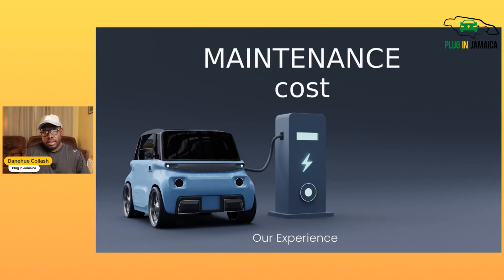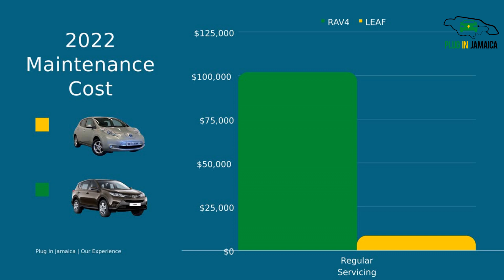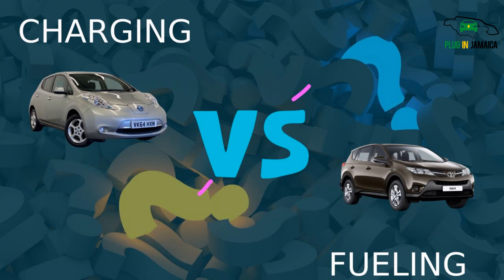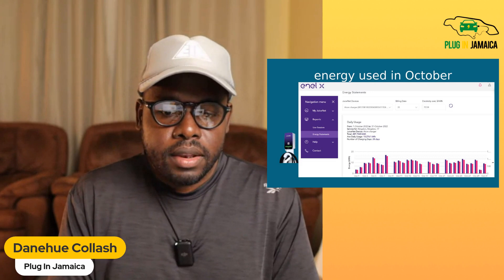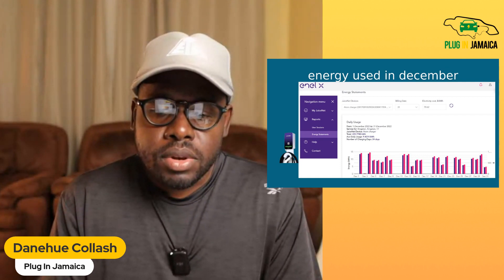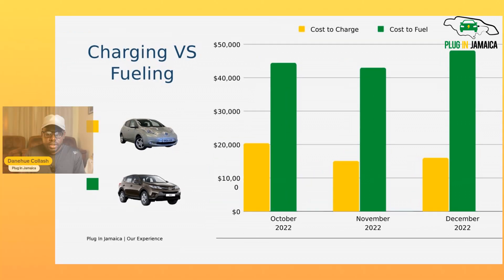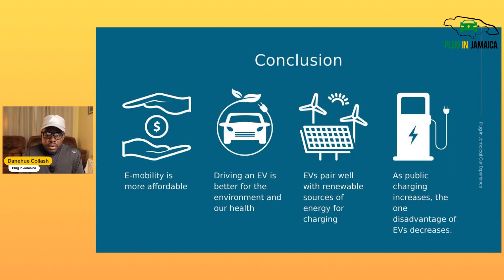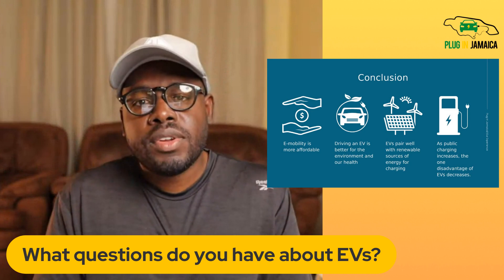COST ANALYSIS: Electric Vehicle vs Gas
We share our cost of ownership experience for a battery electric vehicle and how it compares with our gas vehicle in  Jamaica.